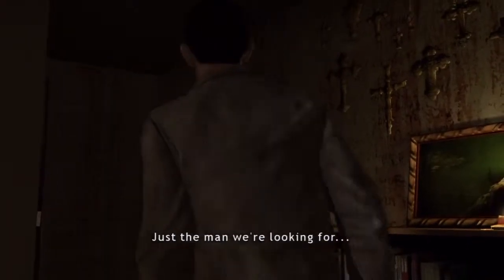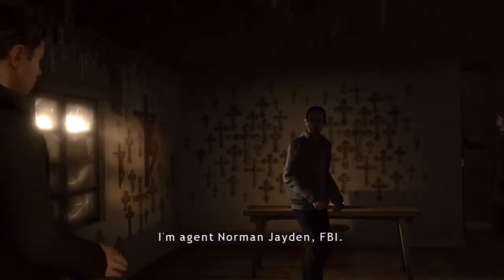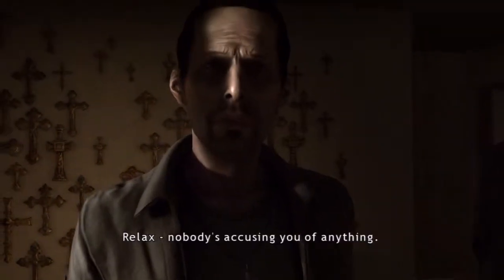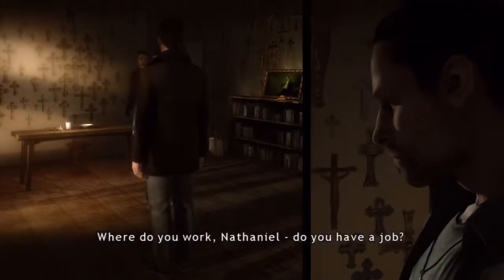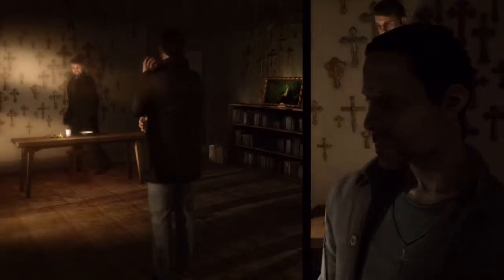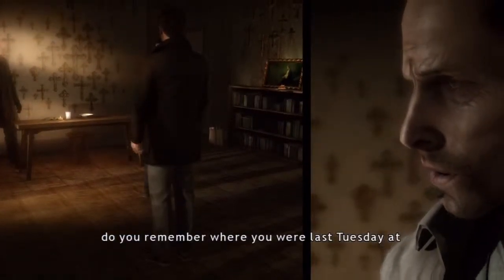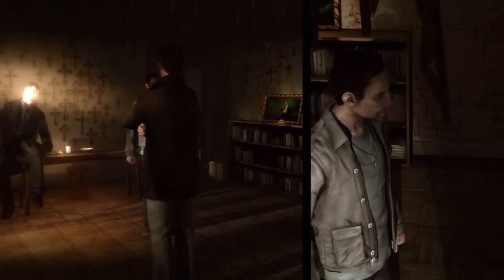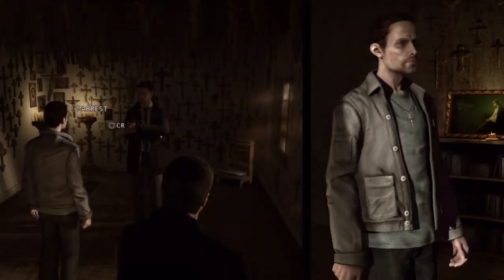Let's Play Heavy Rain [Single Player] Part 12- NATHANIEL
NO! DON'T SHOOT!